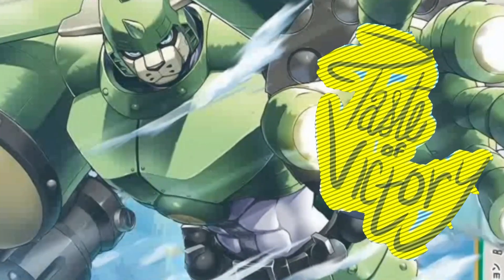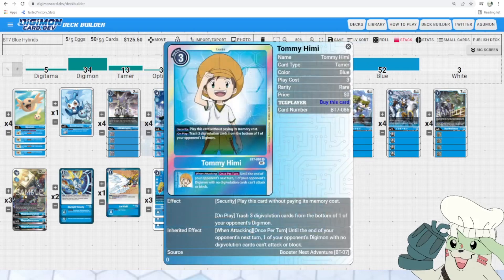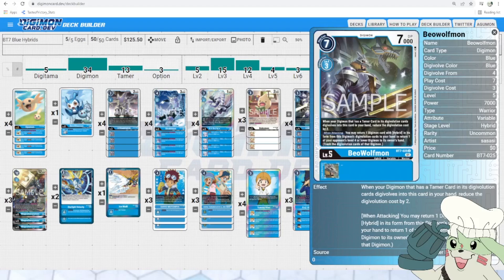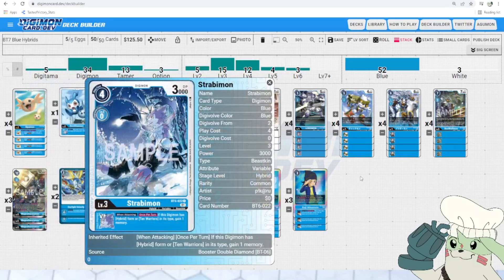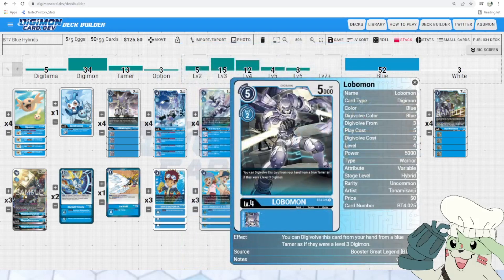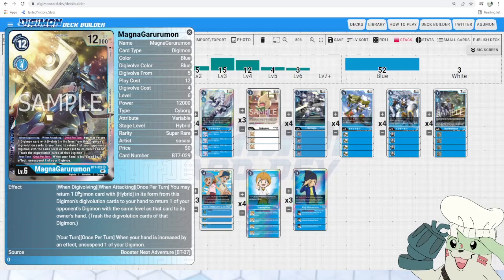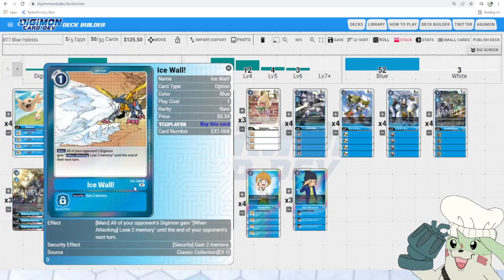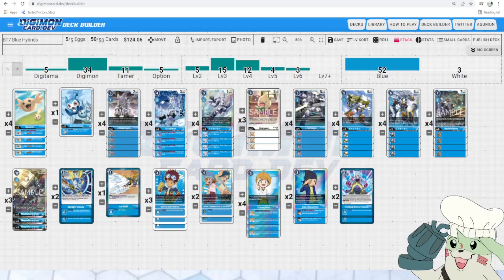Digimon TCG: Blue Hybrids Deck Profile (BT7 English Next Adventure)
- // Digimon DeckList

4 Upamon                       BT1-003
3 Davis Motomiya               BT3-093
4 Strabimon                    BT4-023
4 Lobomon                      BT4-025
3 Sora Takenouchi & Joe Kido   BT5-088
4 Strabimon                    BT6-022
4 Strabimon                    BT7-019
4 Kumamon                      BT7-021
4 Korikakumon                  BT7-023
4 Beowolfmon                   BT7-025
3 MagnaGarurumon               BT7-029
3 Bokomon                      BT7-081
4 Tommy Himi                   BT7-086
3 Koji Minamoto                BT7-087
2 Starlight Velocity           BT7-096
1 Ice Wall!                    EX1-068
1 DemiVeemon                    ST8-01